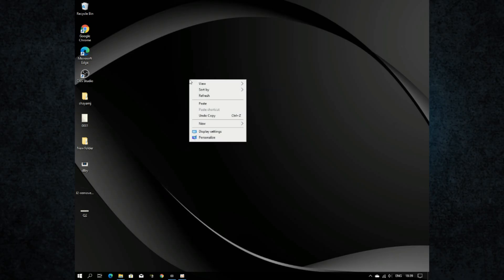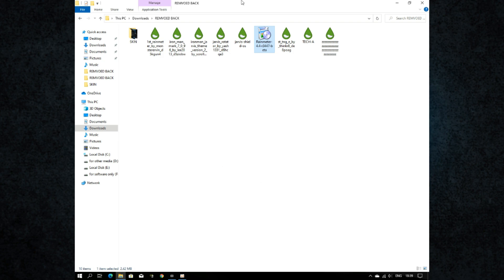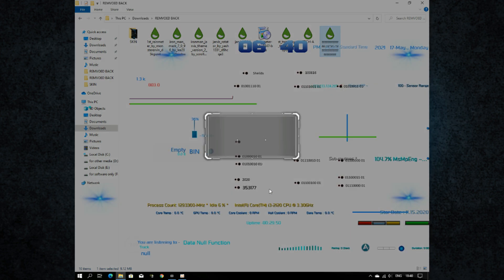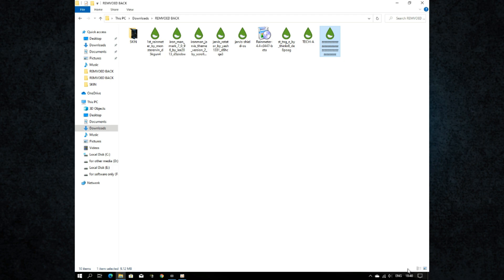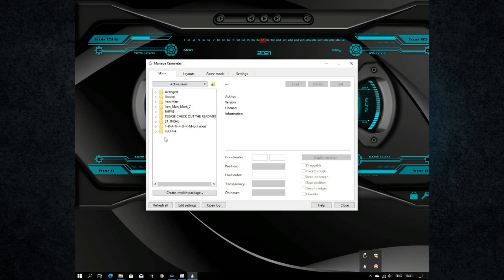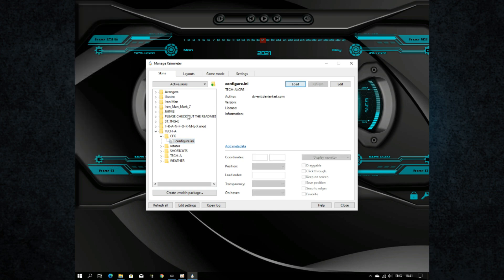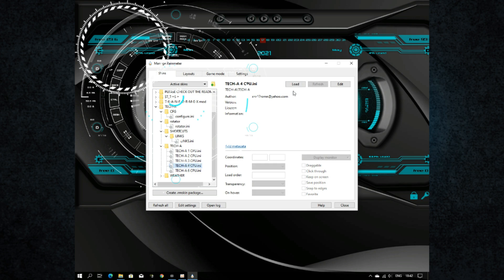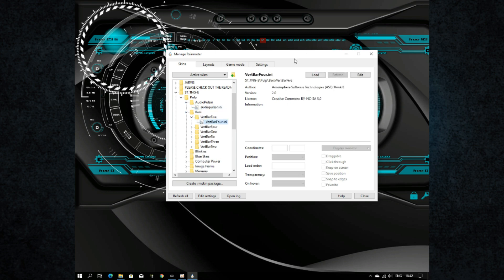theme for windows 10 || windows 10 skin packs || skin pack for windows 7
hello dear friends i am expert pihu the technical girls and welcome to my channel " Expert pihu " today i am going to show you how to make your pc look like a super computer , so lets follow the video to understand the process of installation ,

go to download link and click on i am not a robot then wait for 5 second timer after a link will be genrated soon click and download

if any problem plz comment i will reply within 15 minutes